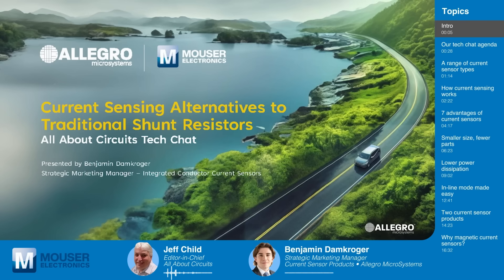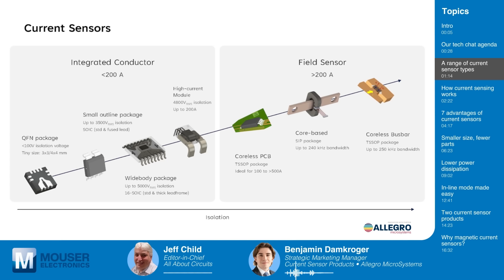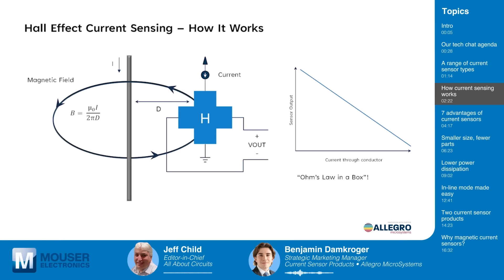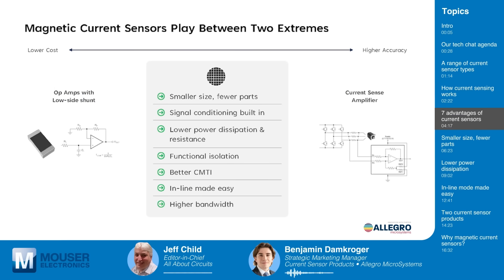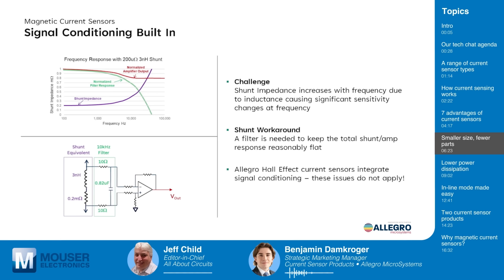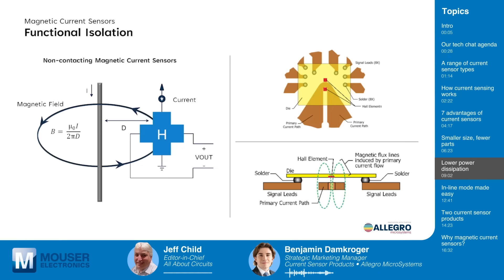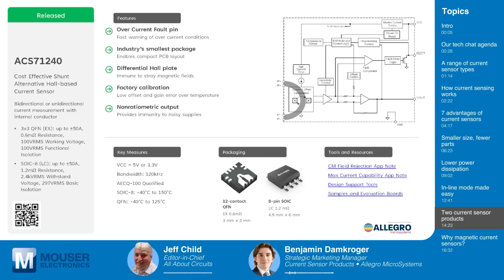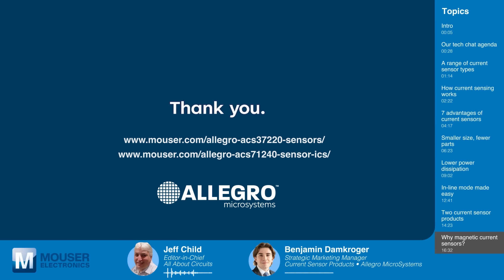Allegro Current Sensing Alternatives to Traditional Shunt Resistors: Tech Chat | Mouser Electronics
All About Circuits' Jeff Child chats with Allegro Microsystem's Benjamin Damkroger about current sensing alternatives to traditional shunt resistors, the advantages magnetic current sensors provide over traditional shunt resistor circuits, as well as other related topics.